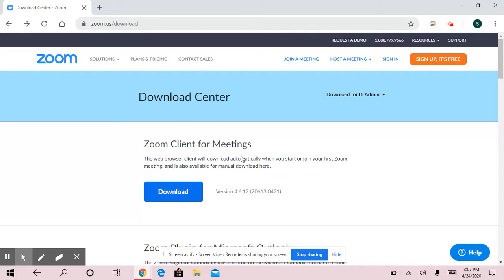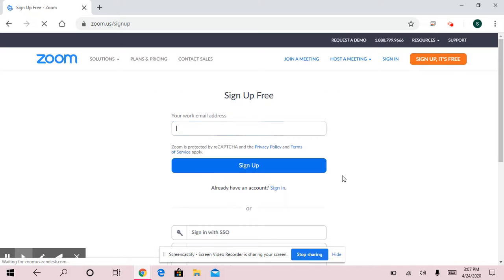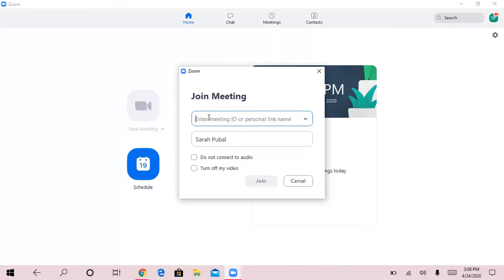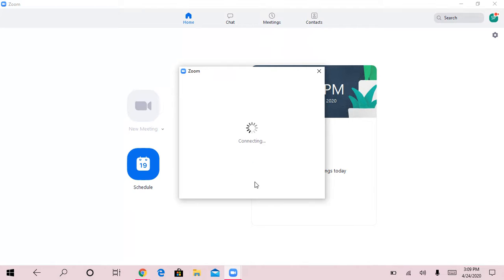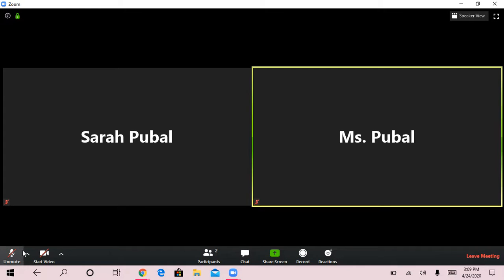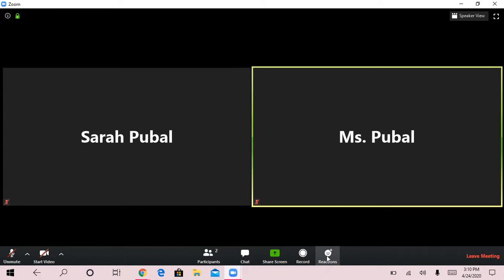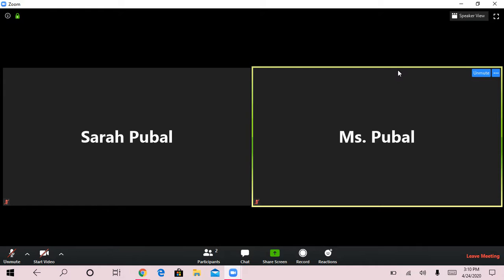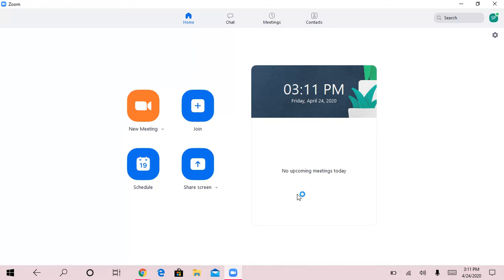Zoom Tutorial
This tutorial will give you information on downloading and navigating the Zoom video conferencing platform.